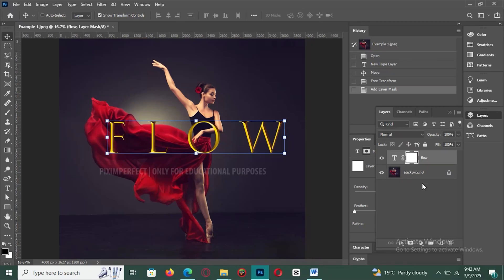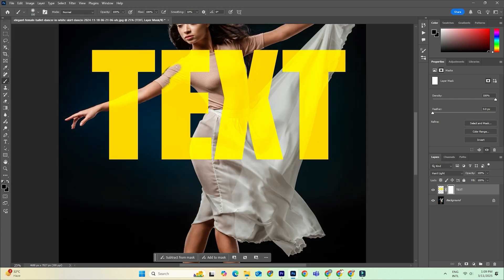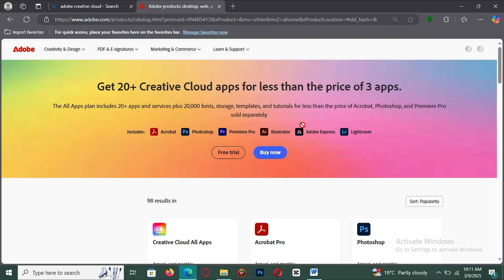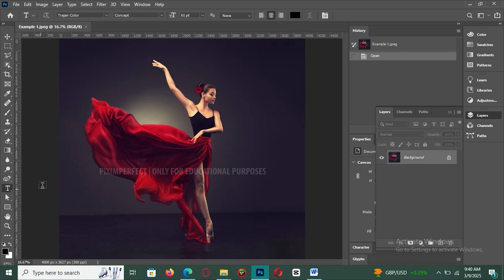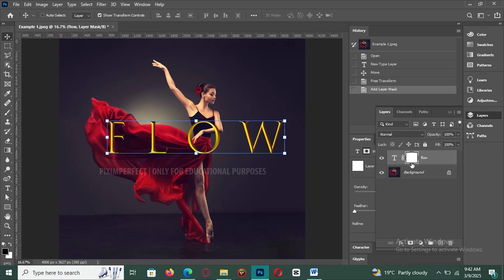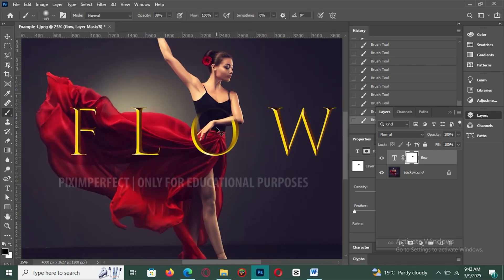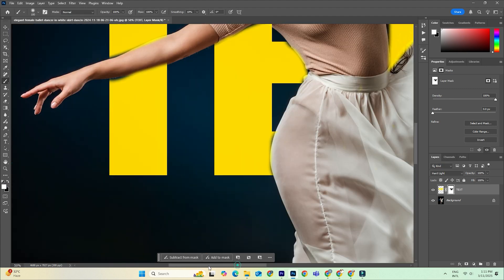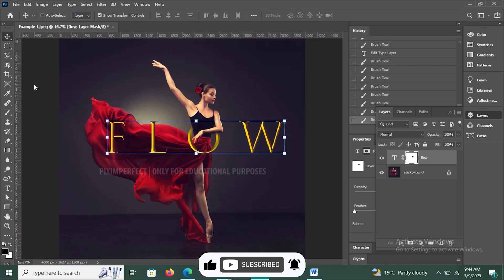Free Photoshop Tutorial Layer Masks for Stunning Edits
👉 Download Adobe Photoshop for free on Pc & Mac

This tutorial shows you how to download and install Adobe Photoshop for free on your PC, Mac, or laptop and start mastering layer masks – even if you're a complete beginner!
Want to create seamless composites, non-destructive edits, and stunning visual effects? This tutorial breaks down the process of using layer masks in Photoshop into simple, easy-to-follow steps, so you can start enhancing your photos and designs in no time.

⏱️ TIMESTAMPS:
* [00:00:06] Introduction to layer masks and their importance.
* [00:00:30] How to download and install Photoshop from Adobe's official website.
* [00:00:42] Instructions on creating an account and starting a free trial.
* [00:01:04] Access to full Photoshop tools, including layer masks, with the free trial.
* [00:01:19] How to use layer masks to hide or reveal parts of an image non-destructively.
* [00:01:32] Adding a layer mask by selecting the layer and clicking the layer mask icon.
* [00:01:38] Using the brush tool with black to hide and white to reveal areas.
* [00:01:45] Adjusting opacity and softness for smooth blending.
* [00:01:52] Using gradient masks for smooth fades between images.
* [00:02:00] Refining edges with the "Select and Mask" tool for detailed objects.
* [00:02:14] Encouragement to download Photoshop and explore layer masks.
* [00:02:28] Invitation to subscribe to the newsletter for tutorials and tips.
* [00:02:42] Reference to another video on using the liquefy tool.
* [00:02:47] Final encouragement to experiment with layer masks.

🔍 WHAT YOU'LL LEARN:
* How to download and install Photoshop for free.
* How to use layer masks for non-destructive image editing.
* How to use the brush tool with layer masks.
* How to adjust opacity and softness for blending.
* How to use gradient masks.
* How to refine edges with the "Select and Mask" tool.